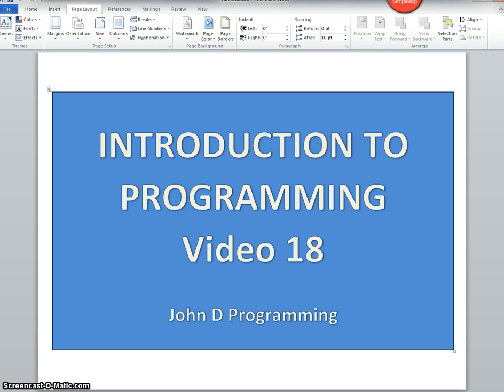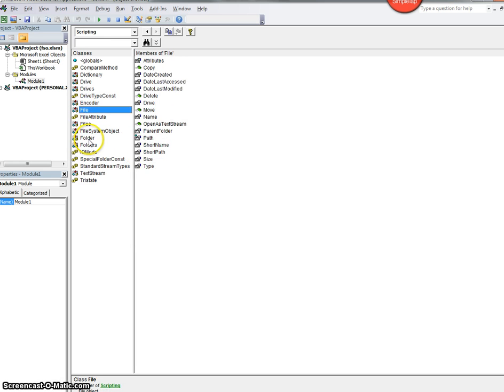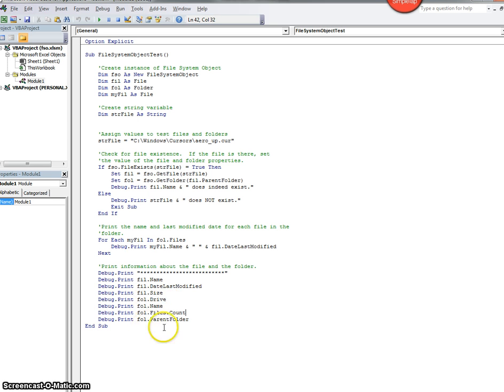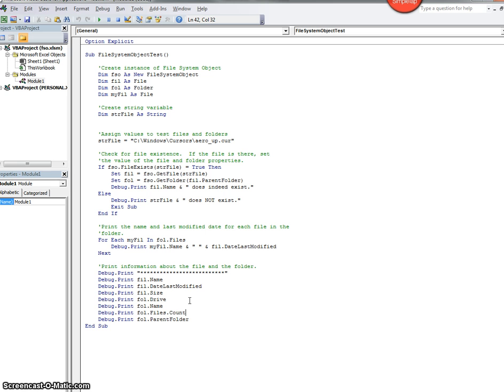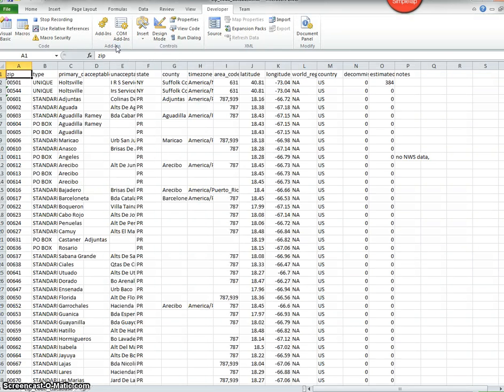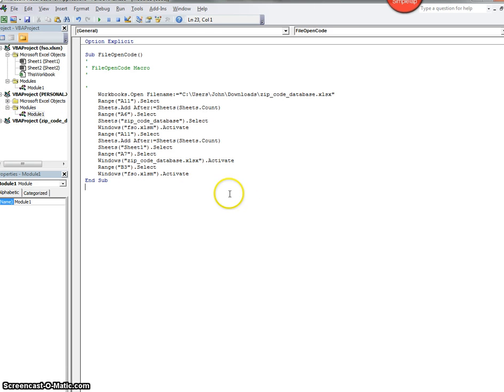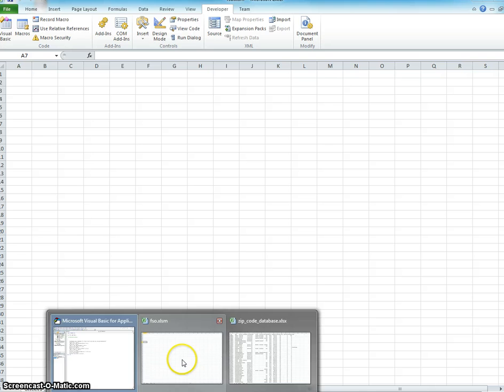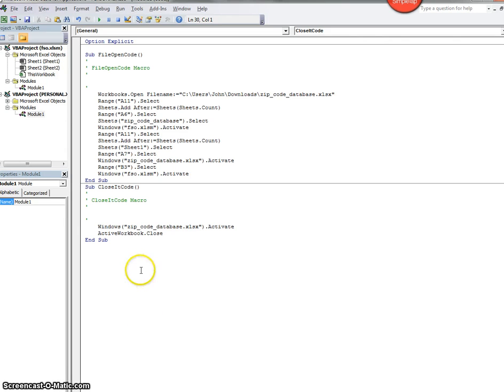Video 18 - Using Code to Open and Close Excel Files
We did a short review of the Microsoft Scripting Runtime library and then wrote code to open and close an Excel worksheet.